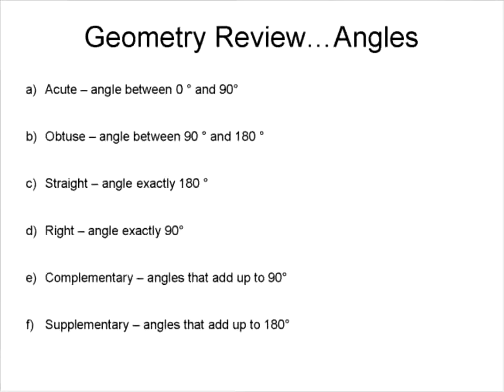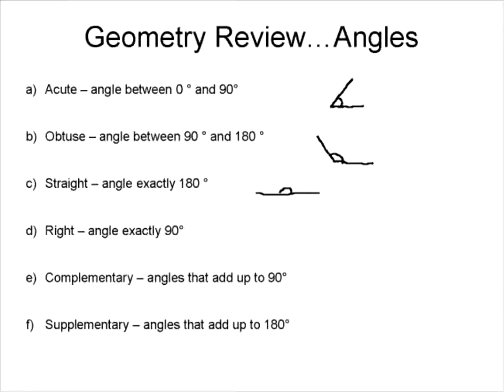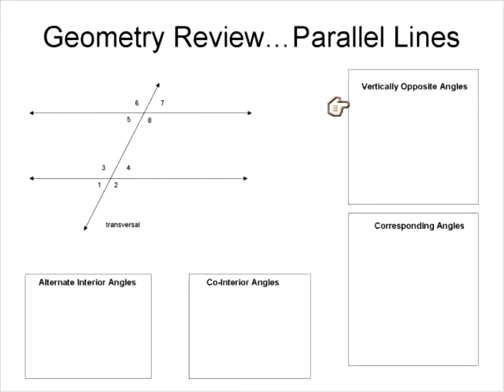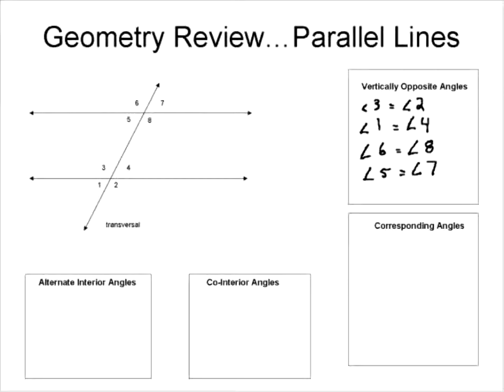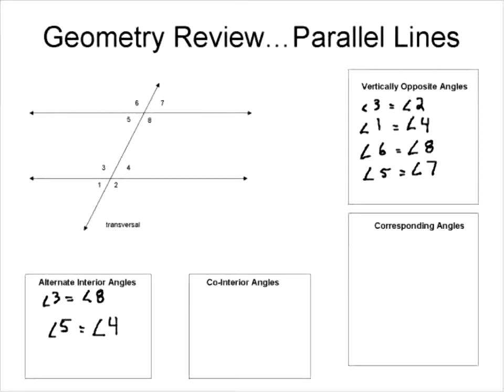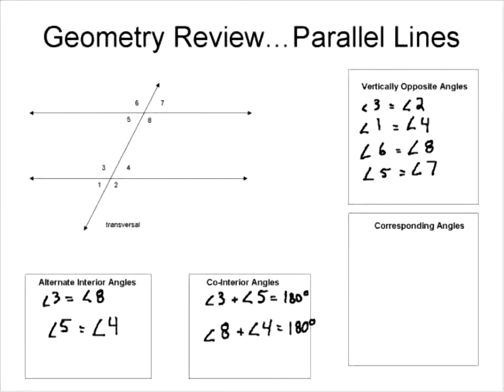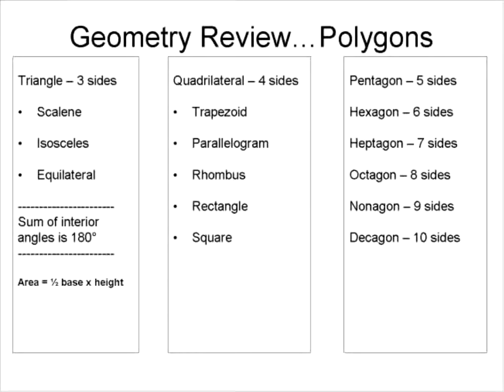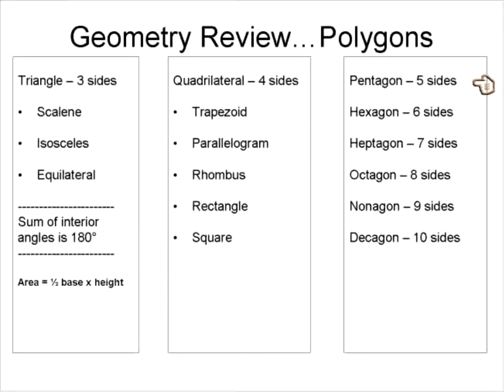Angle Properties of Parallel Lines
This is a review of angles, property of parallel lines, and polygons